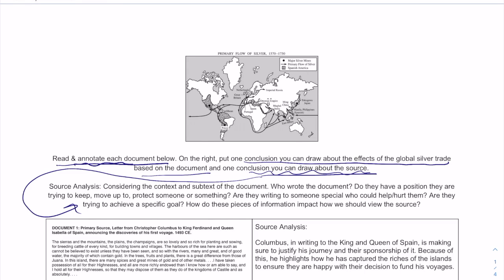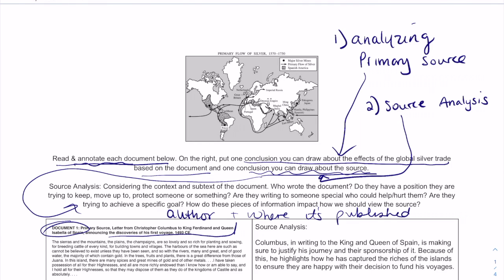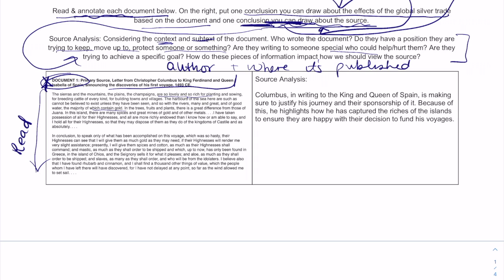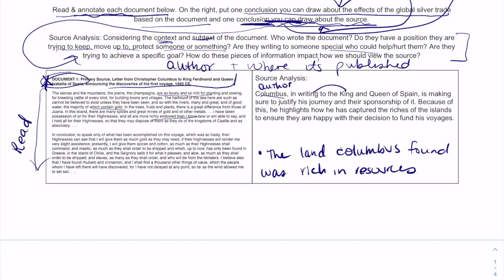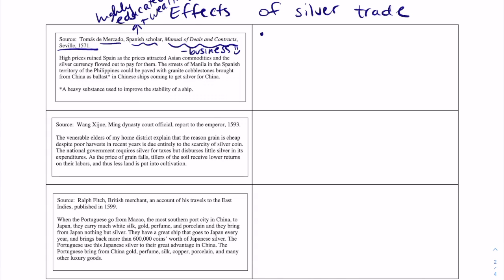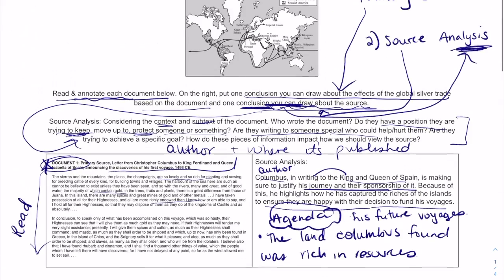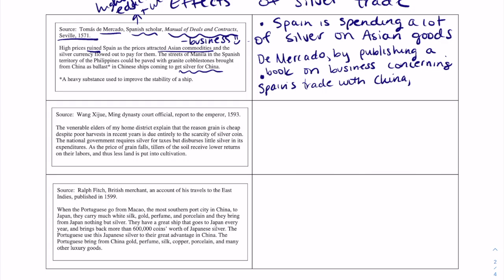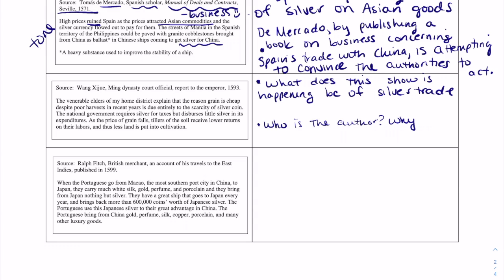Source Analysis Silver Trade Docs